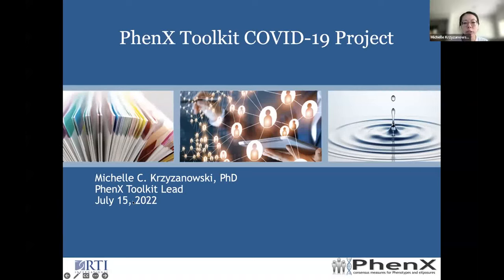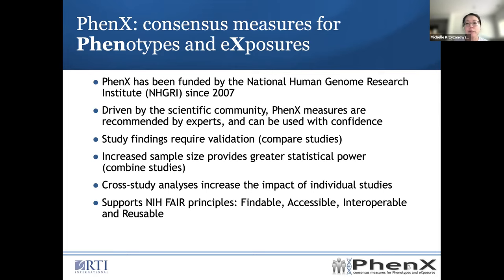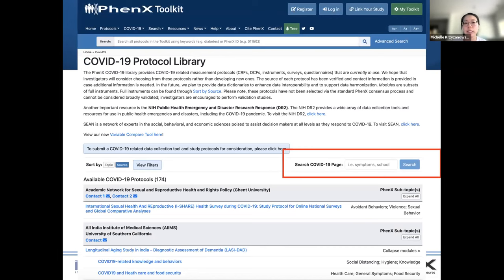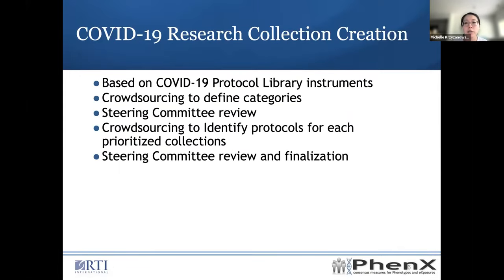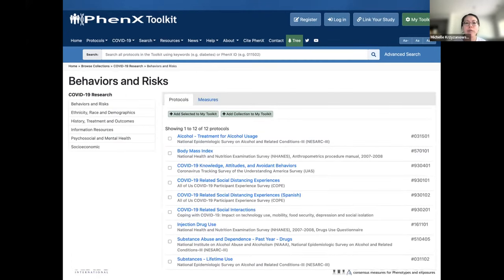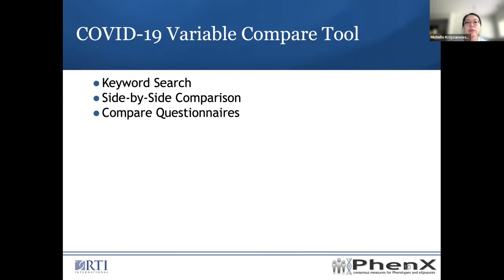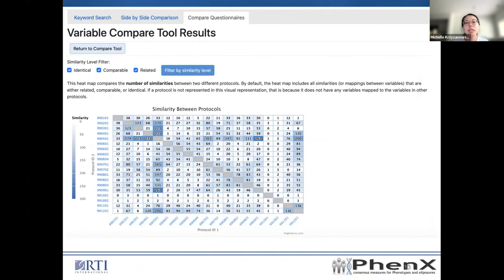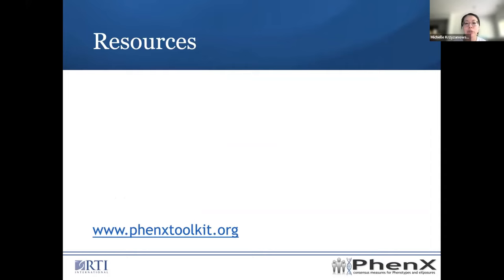COVID Research Lightning Talk: Michelle Krzyzanowski, Research Triangle Institute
Michelle Krzyzanowski, Research Triangle Institute. Genomic Resource Grant for the PhenX Toolkit - expansion and sustainability. Funded by NIH National Human Genome Research Institute.

👩‍🏫 Learn more about this Presentation and read English, Spanish, or French-language documentation